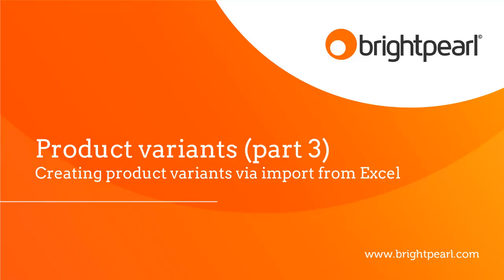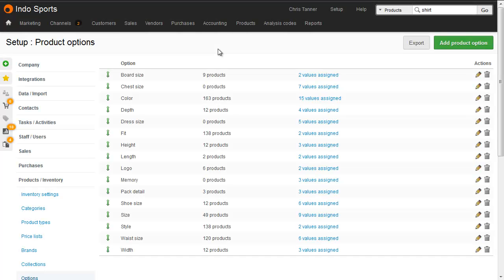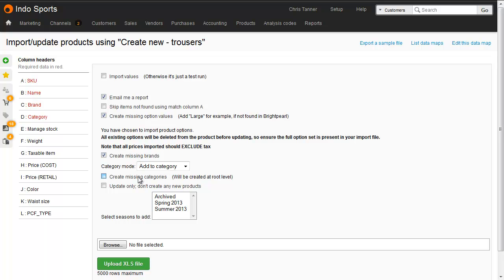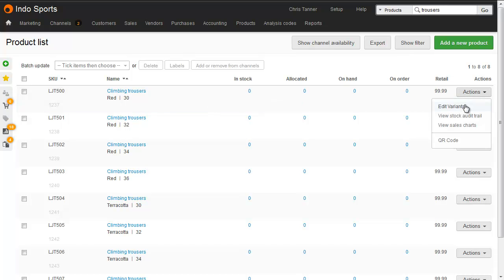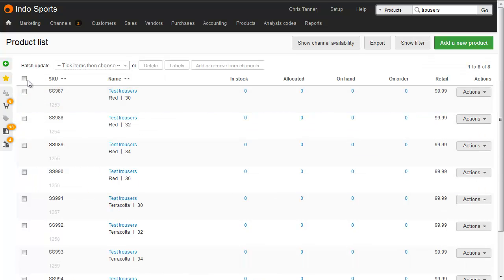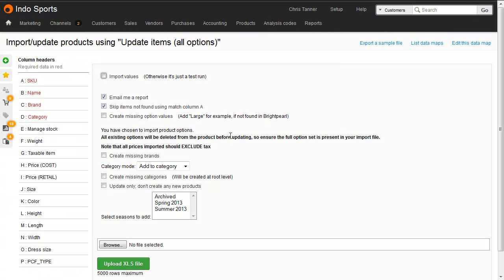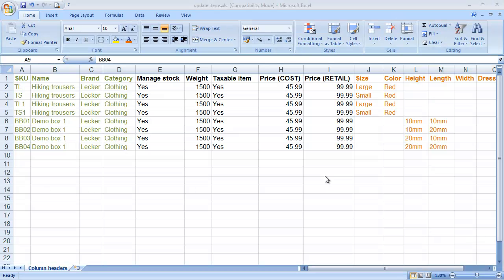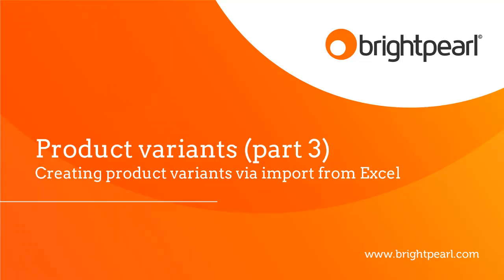Product variants (3): Importing from a spreadsheet in Brightpearl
Learn how to create new products with variations in Brightpearl by importing a spreadsheet from Excel.